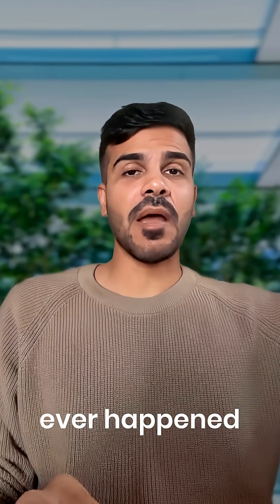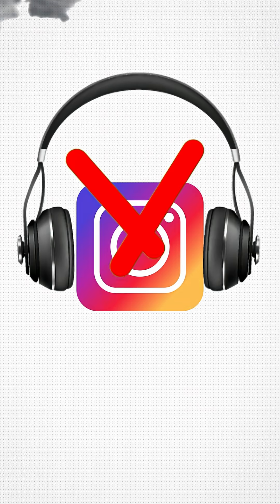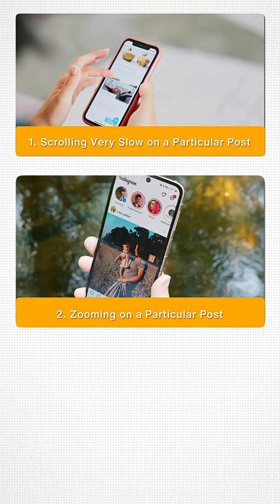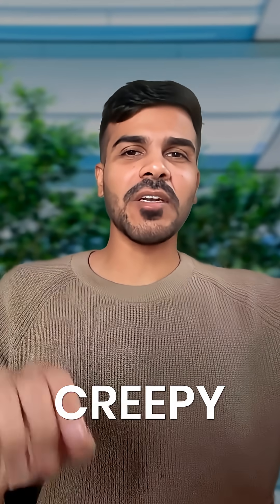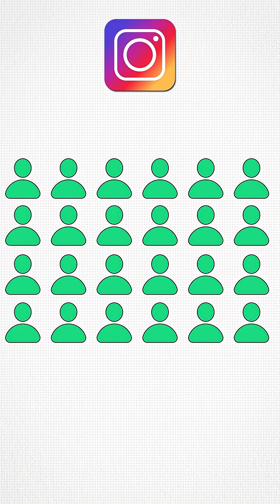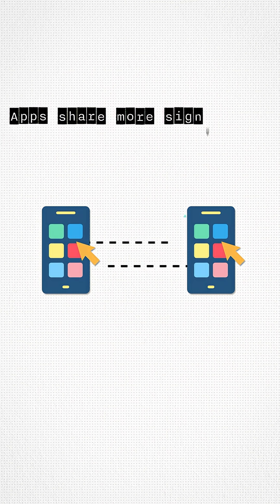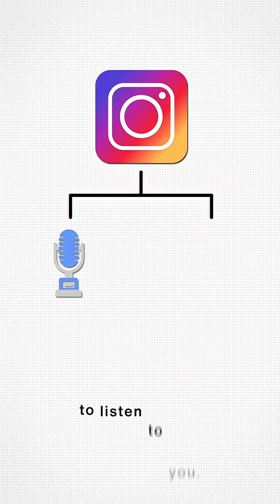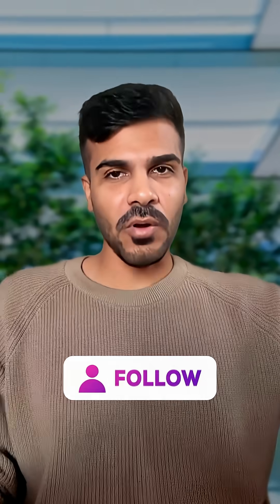Is Instagram spying on you?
Instagram isn’t spying on you — it’s predicting your behavior using thousands of micro-signals.
In this short video, we break down how Instagram identifies look-alike user groups, how the algorithm connects tiny data points, and why it feels like the app knows exactly what you think.

If you’ve ever wondered why Instagram shows the perfect content at the perfect time, this will make everything clear.

Topics Covered:
• How Instagram groups look-alike users
• How micro-interactions train the algorithm
• Why Instagram feels like it reads your mind
• Data signals used by the recommendation system

Watch till the end to understand the truth behind Instagram’s “mind-reading” magic.

𝗛𝗮𝗽𝗽𝘆 𝗹𝗲𝗮𝗿𝗻𝗶𝗻𝗴!!